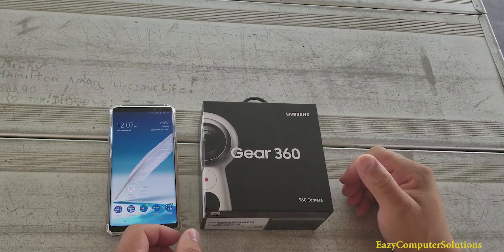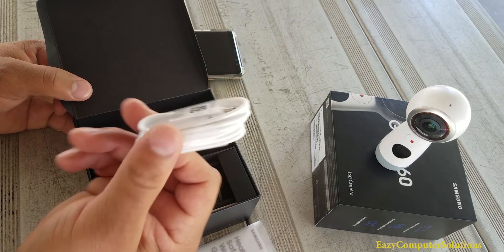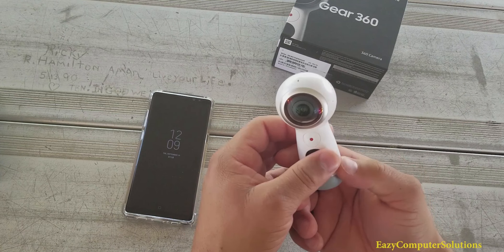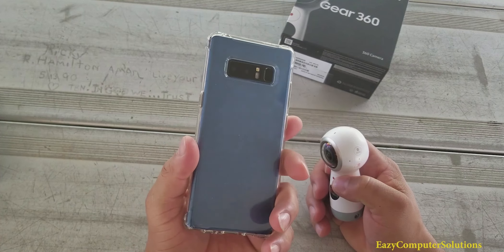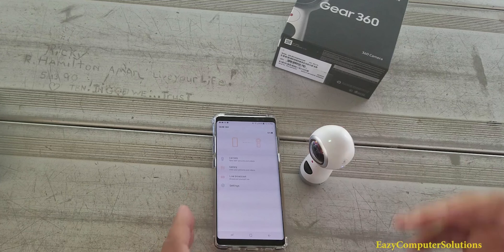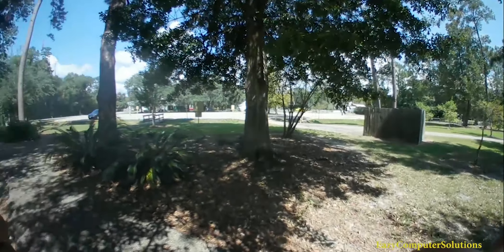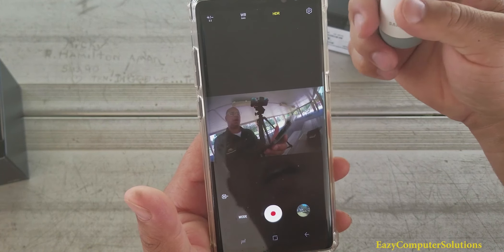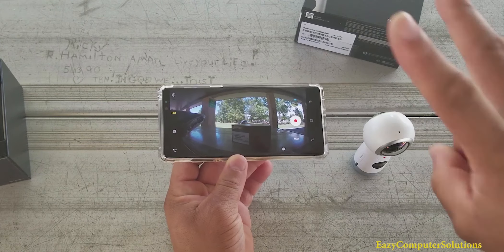Gear 360 2017 Review & Full Tutorial With Galaxy Note 8 | Shooting & Watching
Samsung Galaxy Gear 2017 Complete Unboxing & Walk-though